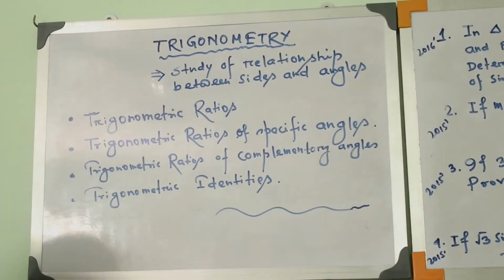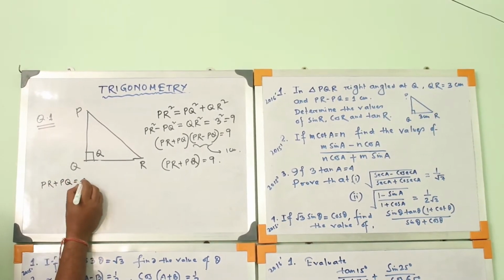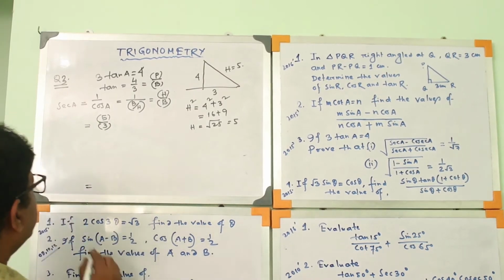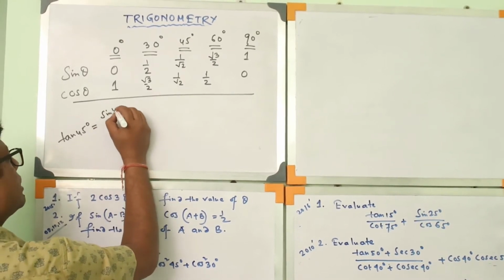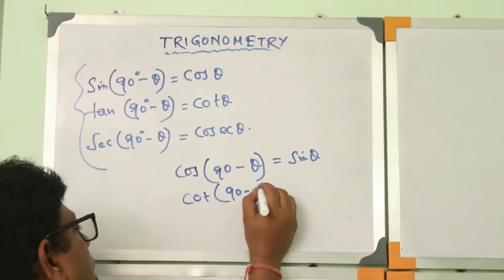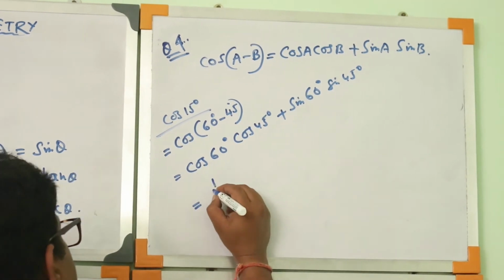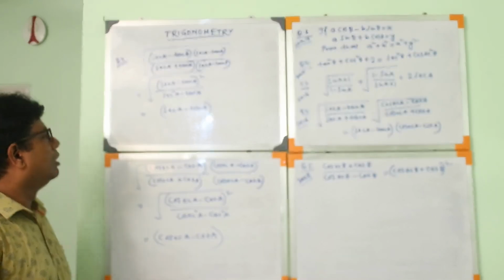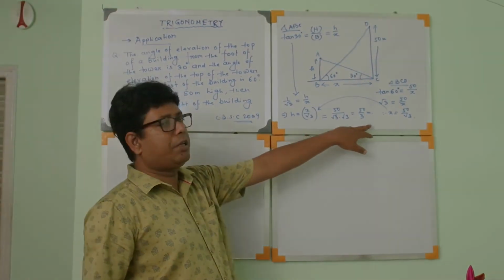STUDENTS BOARD||BASIC CONCEPT||TRIGONOMETRY||FULL||CLASS 10||CBSE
HERE AT STUDENTS BOARD  OUR FOCUS IS TO PROVIDE BEST QUALITY OF EDUCATION TO ALL STUDENTS FROM INDIA AND ACROSS THE GLOBE

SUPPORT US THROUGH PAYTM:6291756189